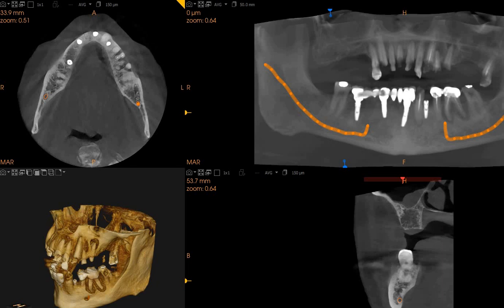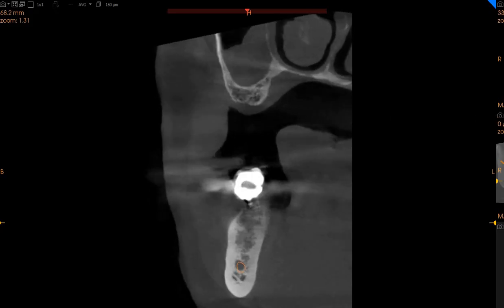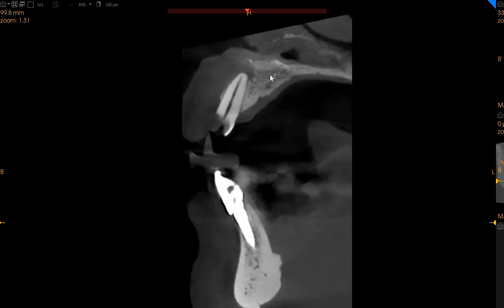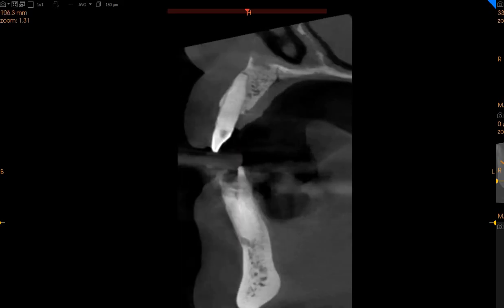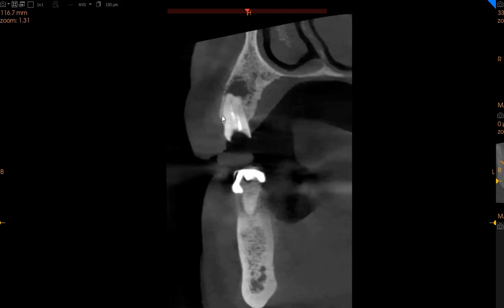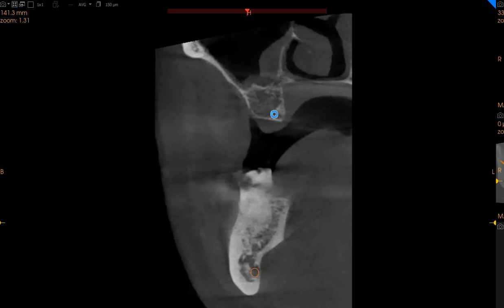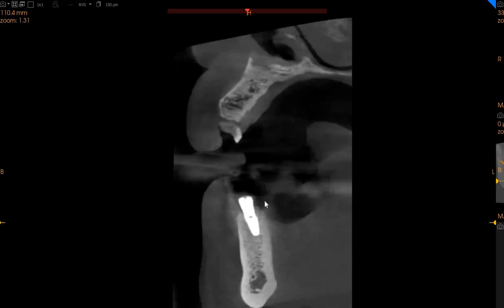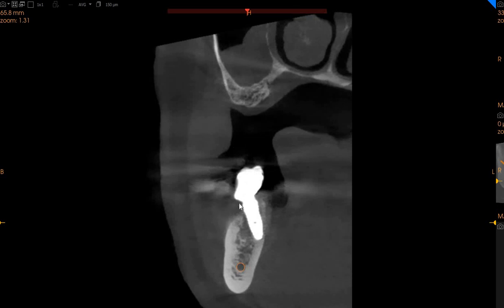HMI - Dr. MS